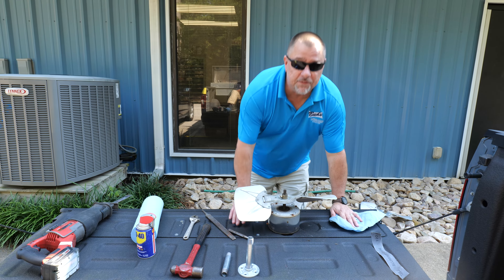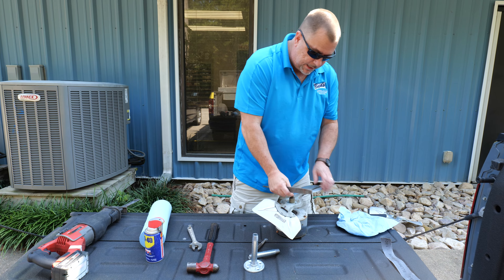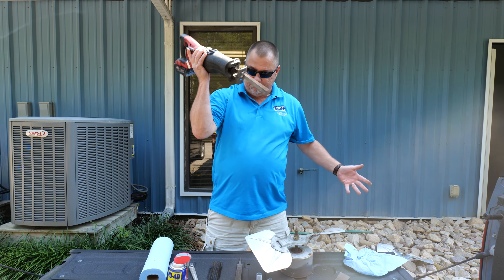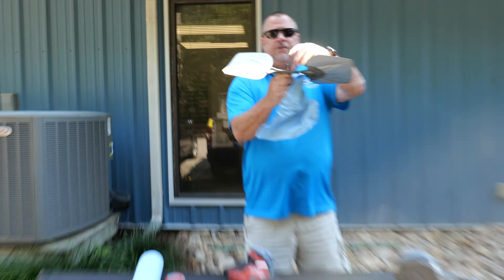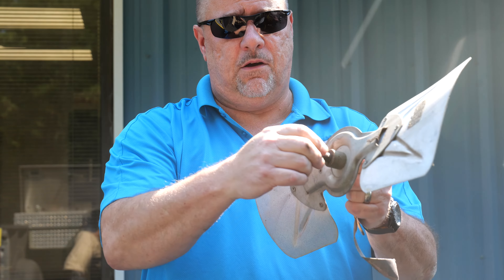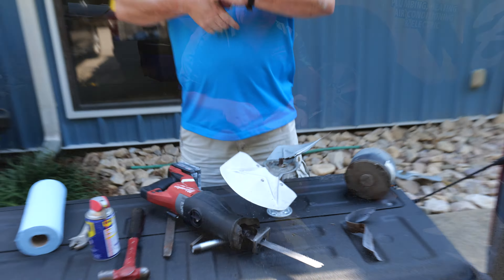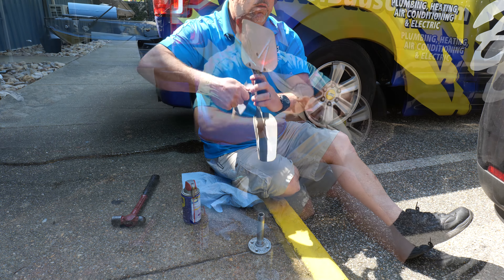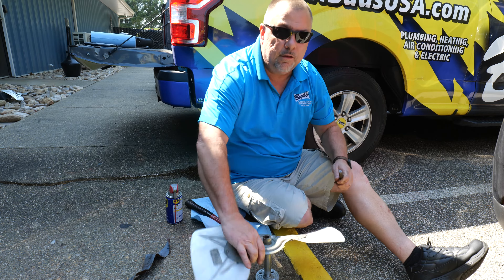How to remove stuck fan blade from condenser motor.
In this video the tools required and the process for removing a fan blade rusted onto a condenser motor shaft is explained.